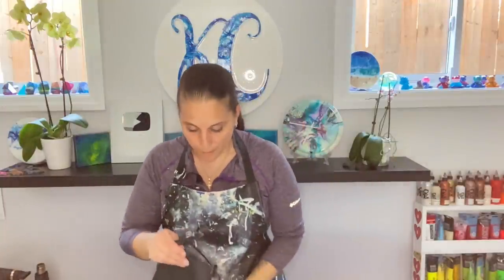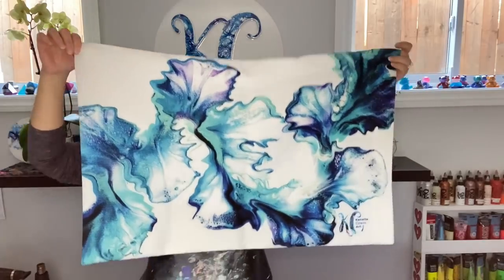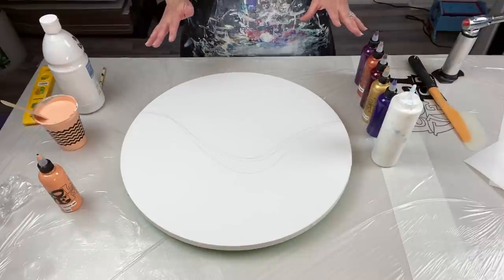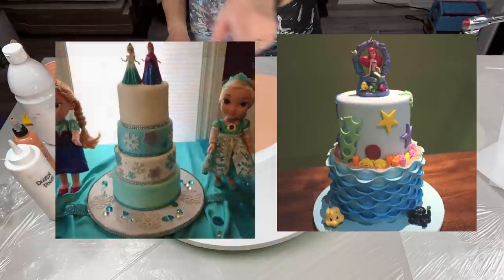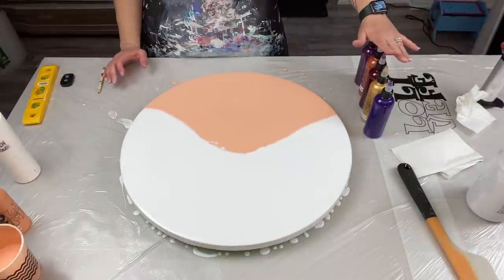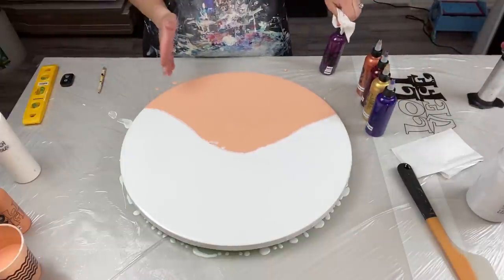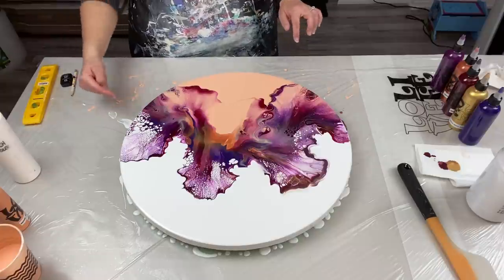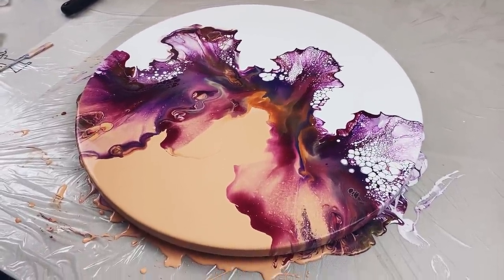# 318 - GORGEOUS 🍑 Peach Split Dutch Pour ~ Acrylic Pour Painting ~ Fluid Art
Video posted on April 6, 2021

Hi everyone!
I wanted to try this new colour I got from Amsterdam - I am just loving this new Naples Yellow Red Colour!  What do you think?  Let me know in the coments!

Canvas - 20" Round

Colours used:
Base: Artist's Loft Flow Acrylic White & Naples Yellow Red mixed with white by Amsterdam
Mauve by Amsterdam
Copper by Amsterdam
Crinacridone Crimson by Holbein
24K Gold by DecoArt
Winsor Violet by Winsor & Newton

TIME STAMPS
0:00 Collaboration Intro
1:25 Merchandise Info
7:30 Size of canvases
9:00 Adding the base paint
11:47 Video #63
13:31 Mentioning the colours
14:25 Adding the coloured paints
16:18 Blowing out the paints
19:36 Close up on finished piece with studio lights
21:12 Close up on finished piece with flash

LOLIVEFE
OR
Save 10% your total order using code kanella10

Much Love!